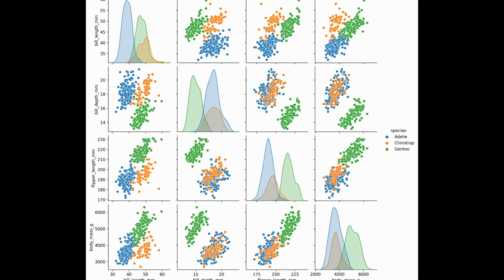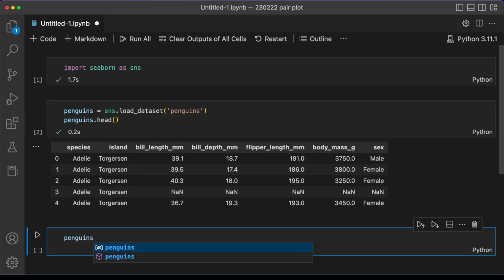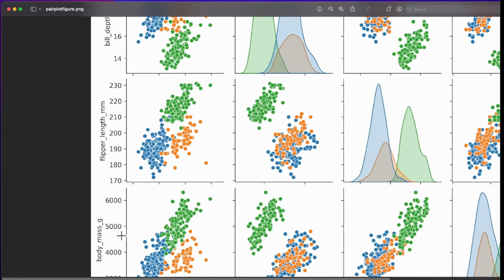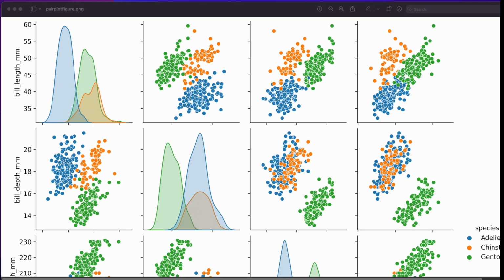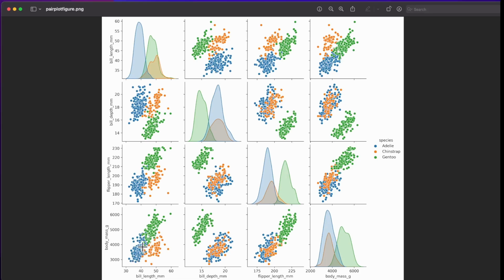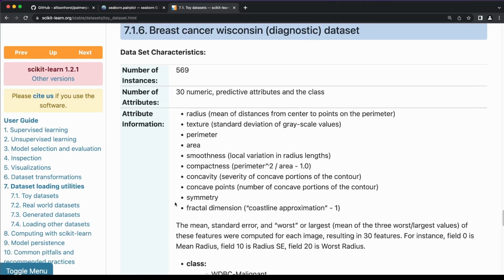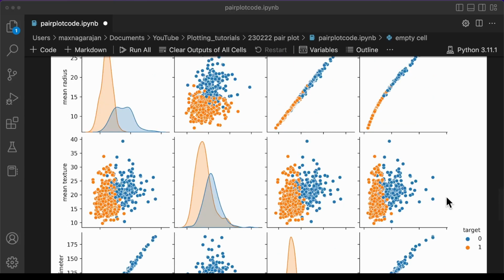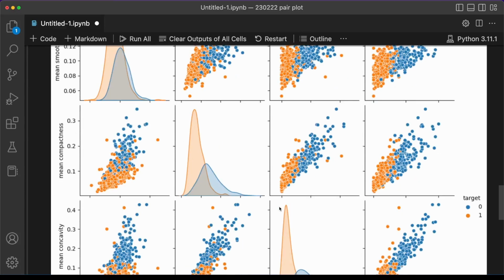Important plot for exploratory data analysis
Tutorial on how to make and interpret a pair plot using python and seaborn

We'll use the penguin dataset loaded through seaborn and the breast cancer toy dataset from sklearn The pair plot is a great tool for exploratory data analysis if you have a small number of numerical features.

0:00 Intro
0:25 Making a pair plot
1:31 Interpreting a pair plot
4:02 More complex dataset
6:43 Strengths and weaknesses